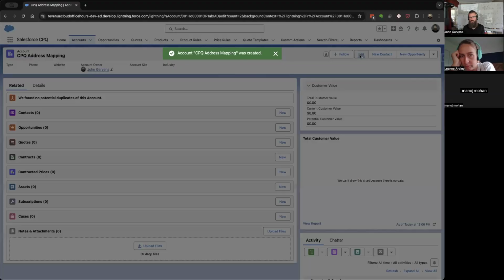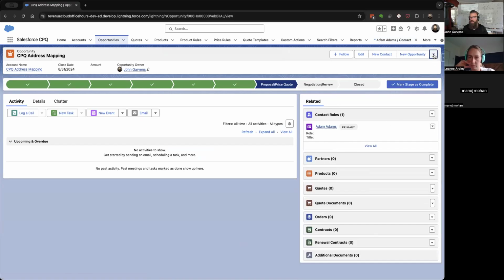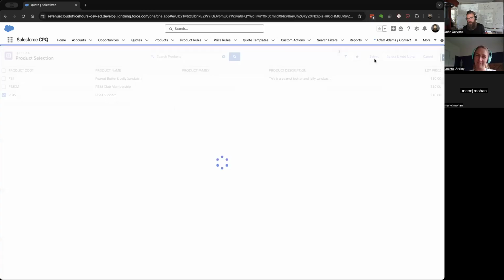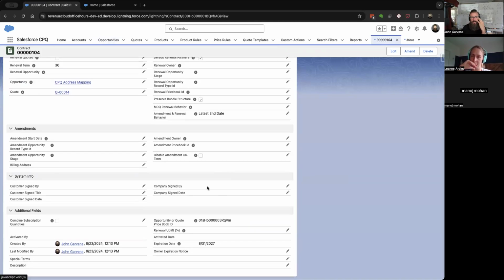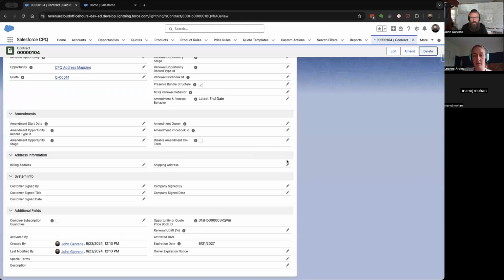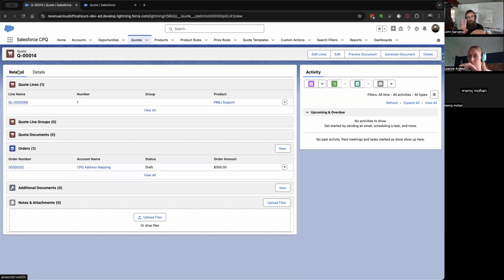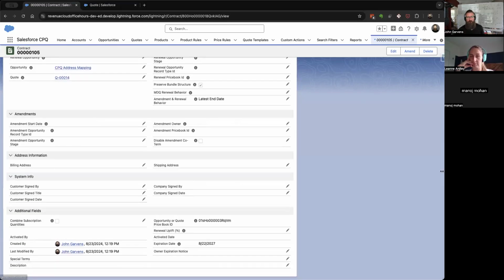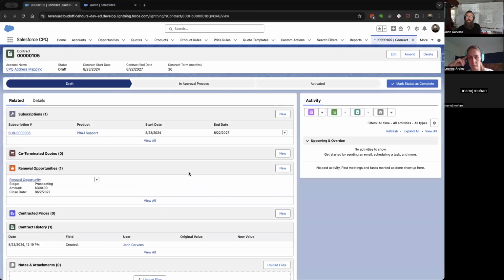Address Mapping in Salesforce CPQ, Flying Solo, Revenue Lifecycle Management Updates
00:00 Do (and how do) Bill To and Ship To map to the Order and Contract objects in Salesforce CPQ?
16:15 Generating renewal opportunities and renewal quotes in Salesforce CPQ
21:20 Delivering Salesforce CPQ projects without email, Slack, Teams, or project managers
24:10 Starting and growing Garvens Consulting with subcontracted Revenue Cloud architects
27:24 Do you tend to work on new or existing Revenue Cloud implementations?
33:42 How many companies are implementing the new Revenue Cloud?
40:33 How many billable and non-billable hours do you work each week?
47:26 Who do you want to work with as subcontractors?
51:11 You can work from anywhere . . . kind of
55:57 Is Slack REALLY a productivity tool? Or is it a waste of time and the client's budget?
59:03 Privacy is a myth
1:00:45 Lamenting how long it takes to resolve cases with Salesforce
1:05:51 Should we increase prices or decrease discounts?